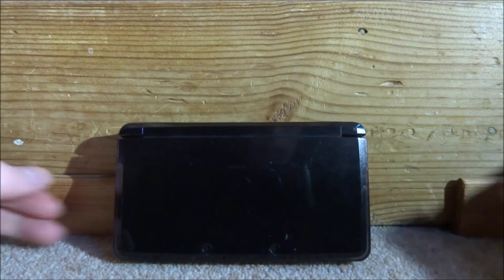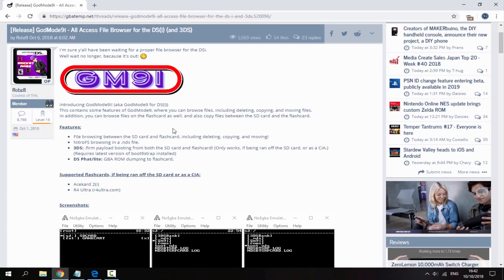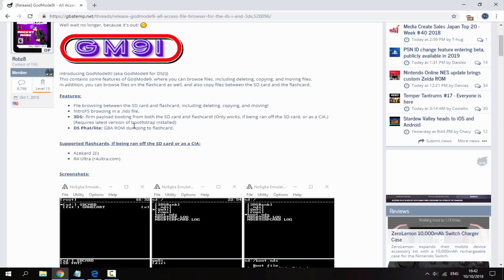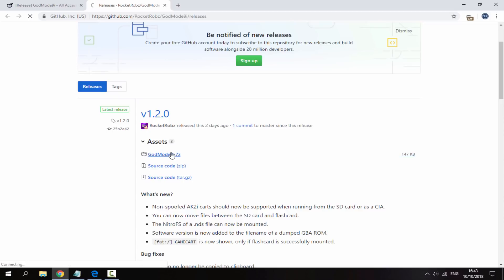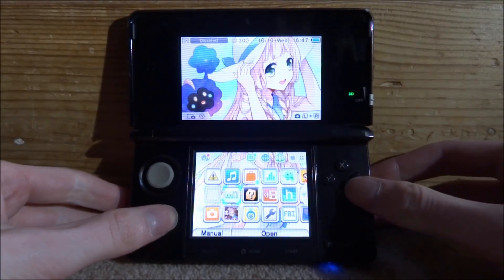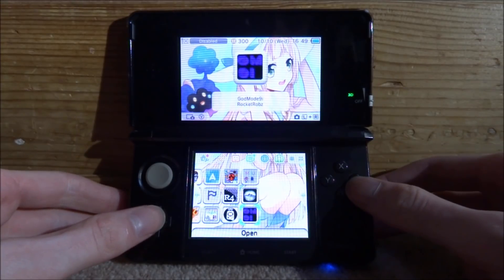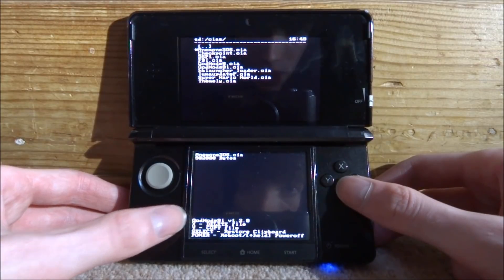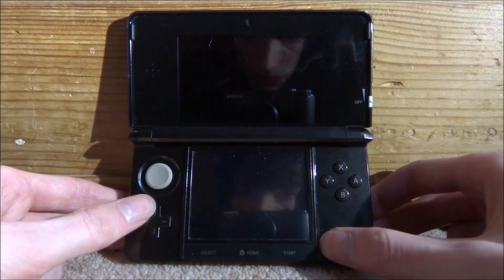How To Install GodMode9i File Browser For DSi/DS/3DS!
For this video, I’ll show you guys how to install the GodMode9i file browser on your Nintendo 3DS. This also works on DSi/DS but requires an AceKard 2 or the R4 Ultra! Copy the CIA to your 3DS, and the NDS to your Flash card root.